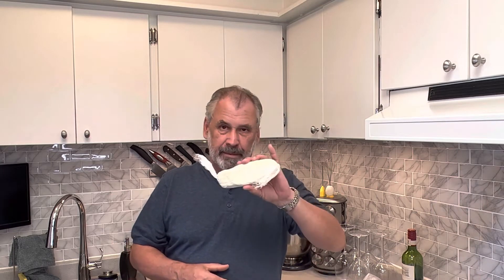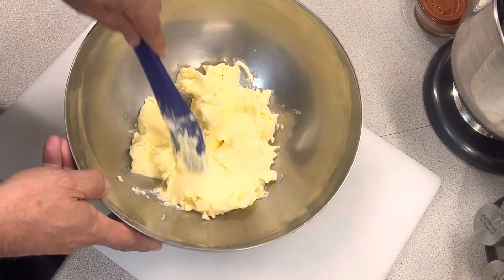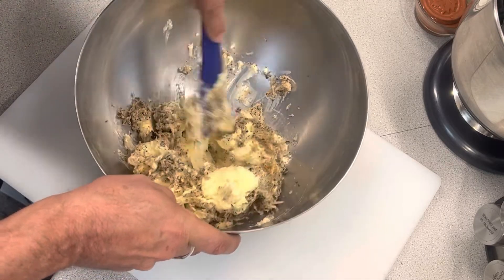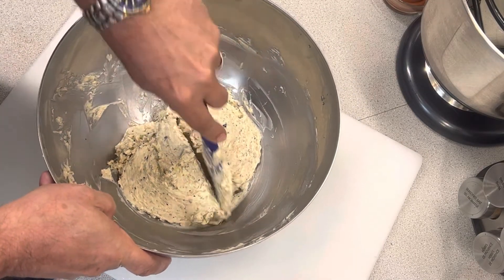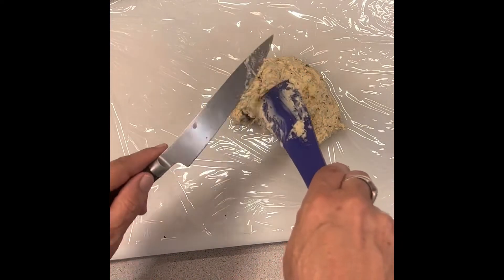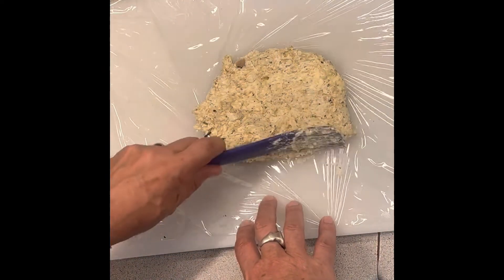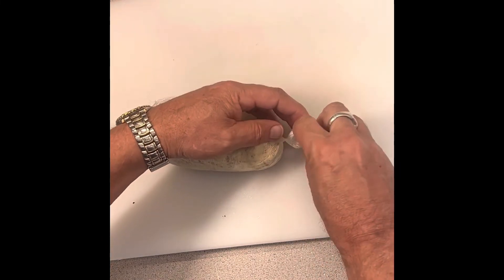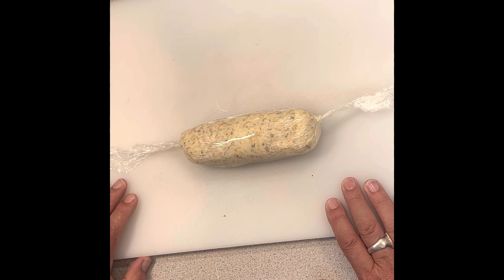Black Truffle and Garlic compound butter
So what do you do when you have too much Black Truffle? You make compound butter! This will keep for two months in the freezer. Great for steaks, pork chops, or as a base for many sauces. Hope you enjoy!